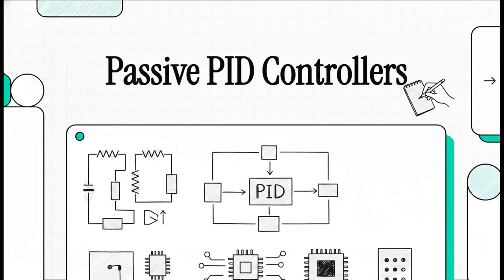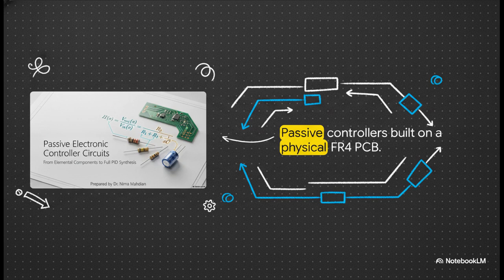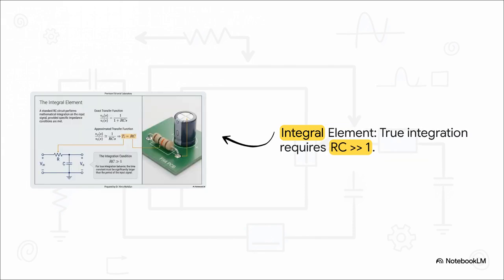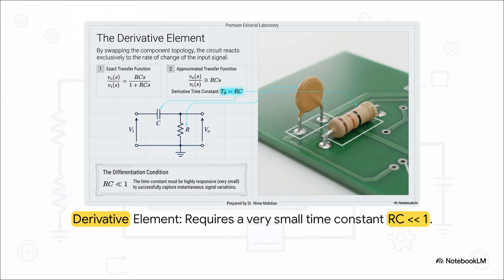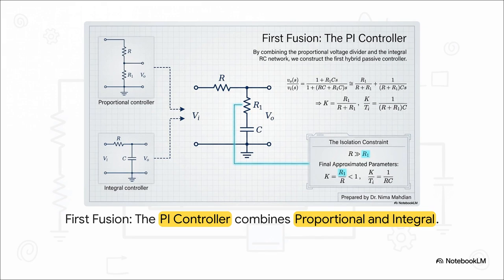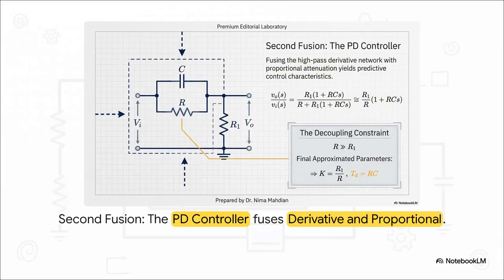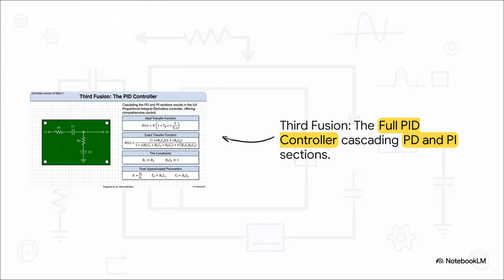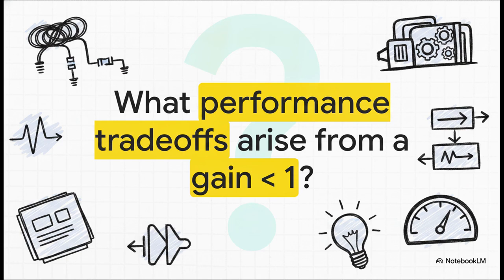Analog PID Controller Design | Electronic Circuit Implementation of P, PI, and PID Controllers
Welcome to this lecture on PID Controller Implementation Using Electronic Circuits, an essential topic in Industrial Automation, Control Engineering, and Analog Electronics.

Although modern PID controllers are often implemented digitally using PLCs, microcontrollers, and DSPs, analog PID controllers remain important for understanding the physical realization of control algorithms and are still used in high-speed and specialized industrial applications.

In this lecture, we explain how Proportional (P), Integral (I), and Derivative (D) control actions are implemented using operational amplifiers (Op-Amps), resistors, and capacitors. We then demonstrate how these circuits are combined to build a complete analog PID controller.

📚 In this lecture, you will learn:
Introduction to Analog PID Controllers
Why Analog PID Controllers Are Still Important
Review of Operational Amplifiers (Op-Amps)
Electronic Implementation of Proportional (P) Control
Electronic Implementation of Integral (I) Control
Electronic Implementation of Derivative (D) Control
Complete Analog PID Circuit Design
Selecting Circuit Components
Advantages and Limitations of Analog PID Controllers
Comparison with Digital PID Implementation
Practical Industrial Applications

This lecture is suitable for:

Automation engineers
Embedded systems and instrumentation engineers

By the end of this lecture, you will understand how PID control algorithms are physically implemented using analog electronic circuits and how these circuits relate to the mathematical PID controller.

👍 If you found this lecture helpful, please Like, Subscribe, and turn on the notification bell to stay updated with future lectures on Industrial Automation, Control Engineering, Analog Electronics, and Embedded Systems.

💬 Have a question about analog PID circuits or controller implementation? Leave it in the comments below!